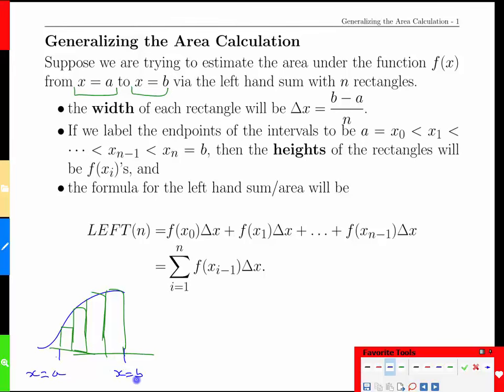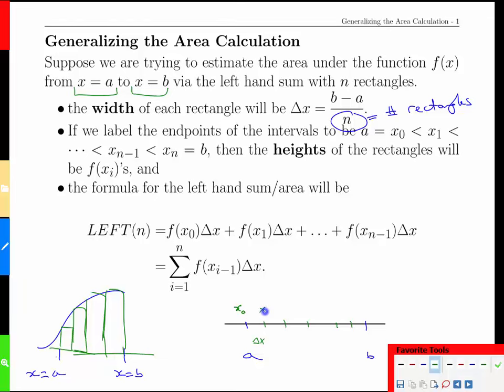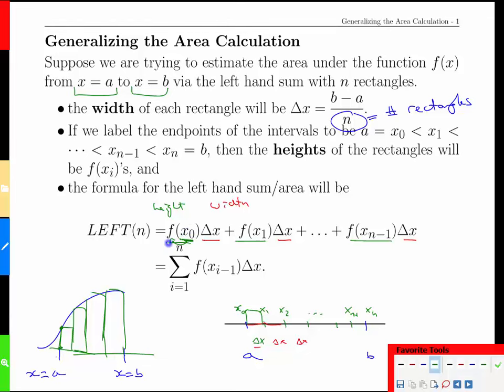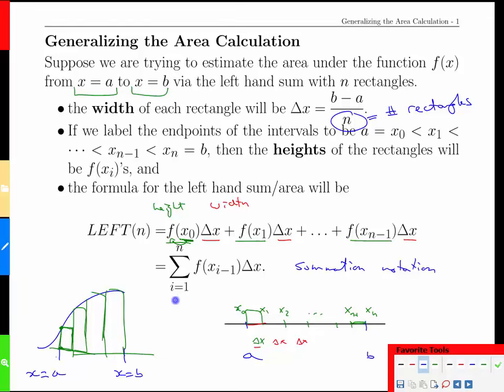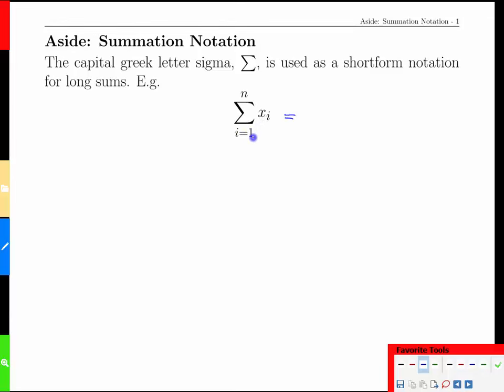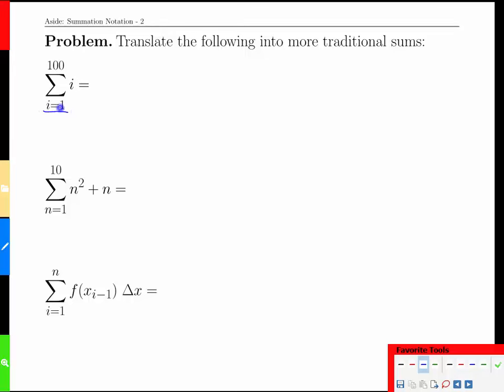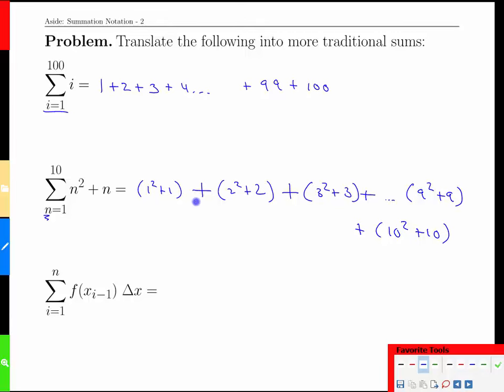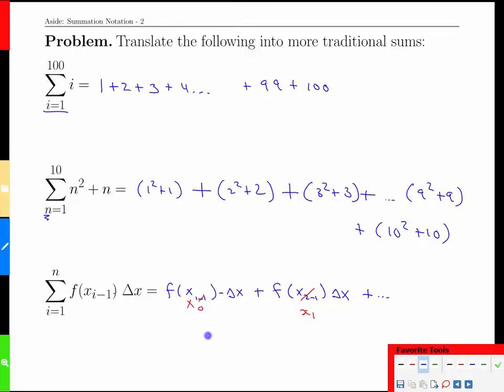Week05 02 GeneralizingTheAreaCalculation